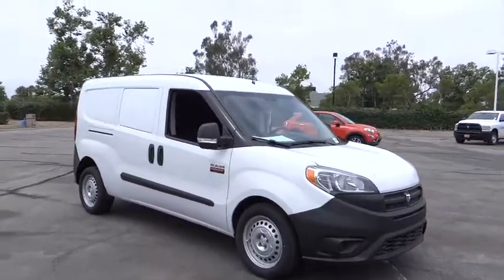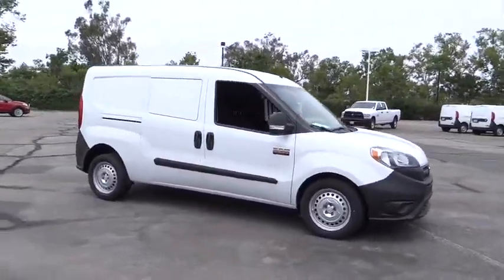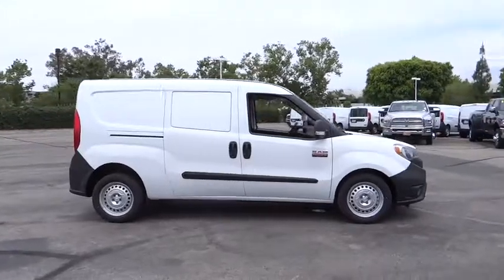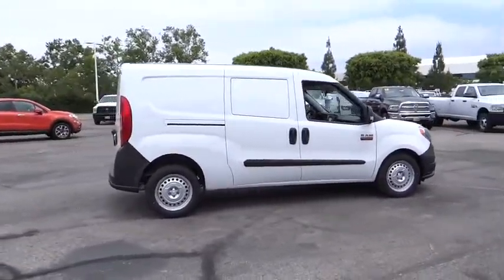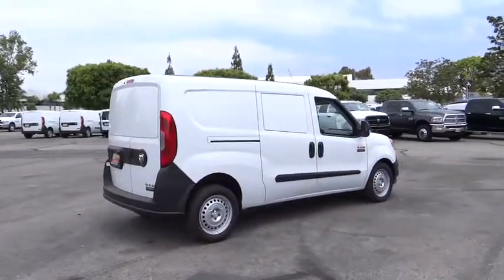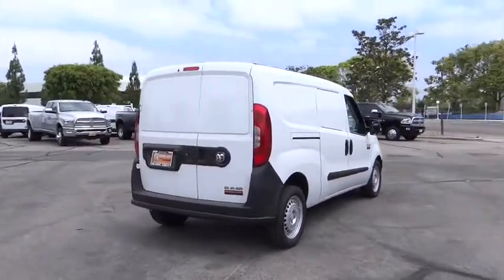2016 Ram ProMaster City Wagon Costa Mesa, Huntington Beach, Irvine, San Clemente, Anaheim, CA RP6210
2016 Ram ProMaster City Wagon
2016 Ram ProMaster City Wagon  - Stock#: RP62100 - VIN#: ZFBERFAT3G6C55360